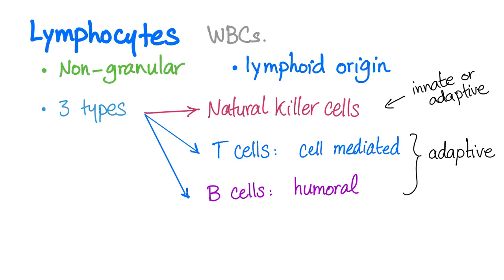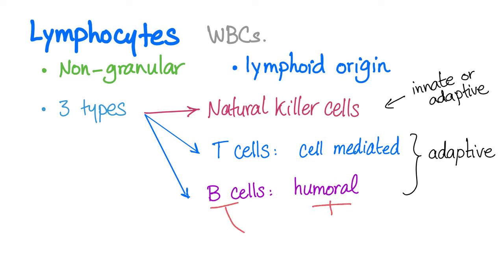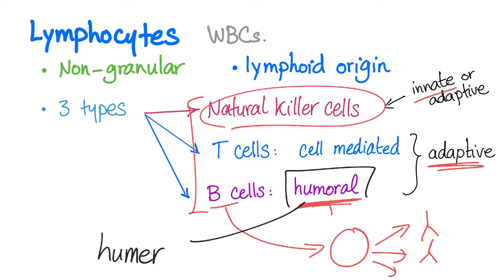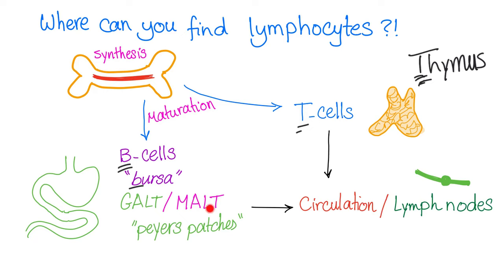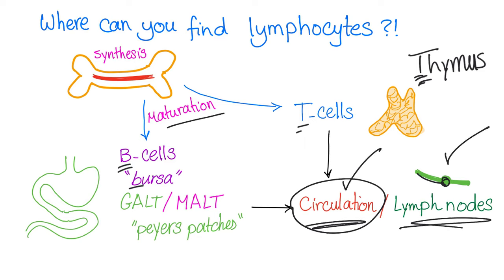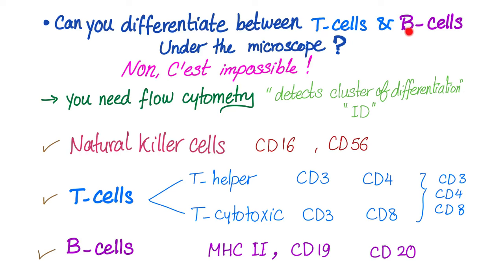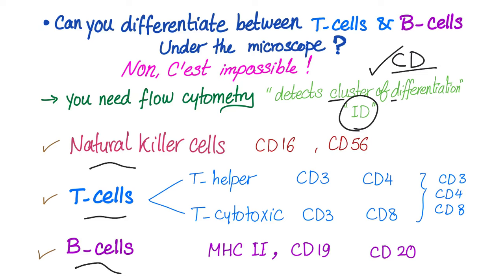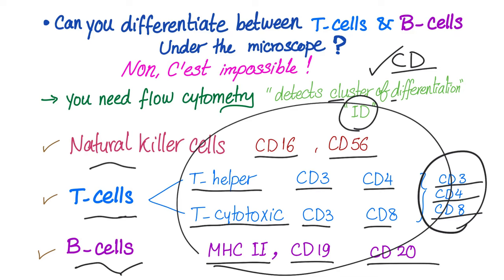Lymphocytes | Your Specialized Immunity | White Blood Cells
► Right Now! You can get access to all my hand-written hematology video notes (the notes that I use on my videos) on Patreon...There is a direct link through which you can view, download, print and enjoy!